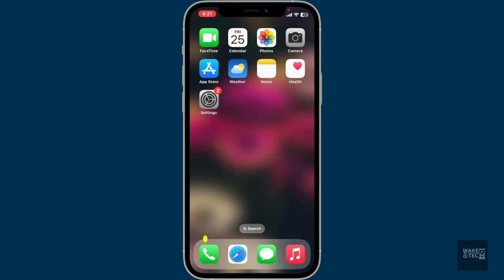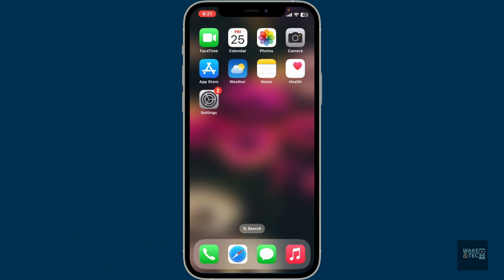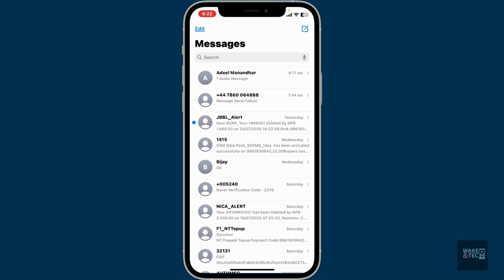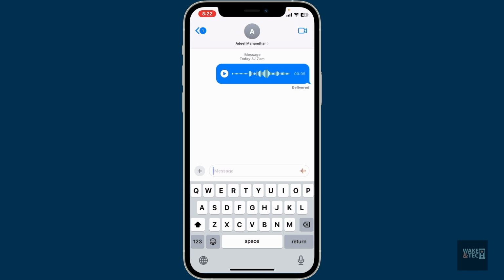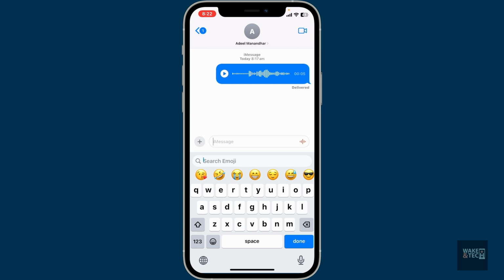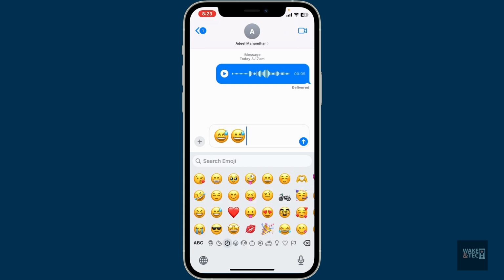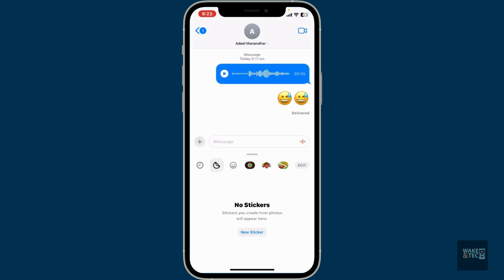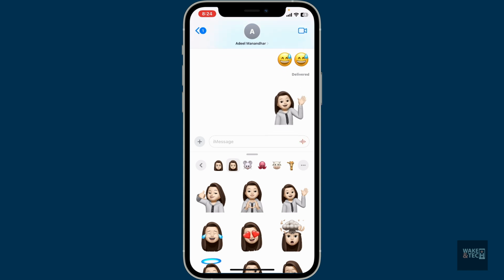How to Add and Use Emojis & Stickers in iMessage? iMessage Emoji & Sticker Tutorial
Learn how to add and use emojis and stickers in iMessage with this quick and easy tutorial! Whether you're new to iPhone or just want to have more fun in your messages, this guide will show you how to access, install, and use emojis, Memoji, and iMessage sticker packs the right way.